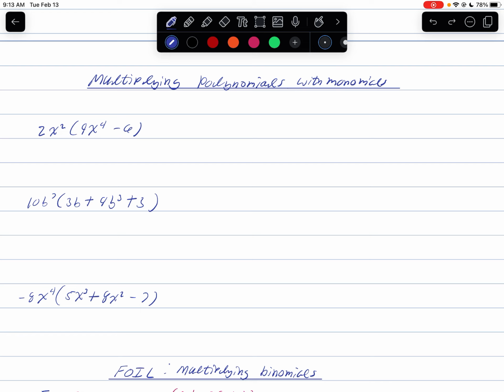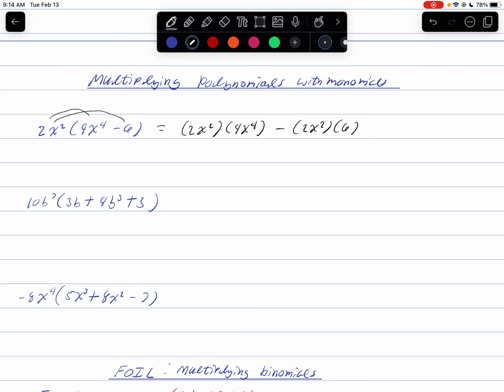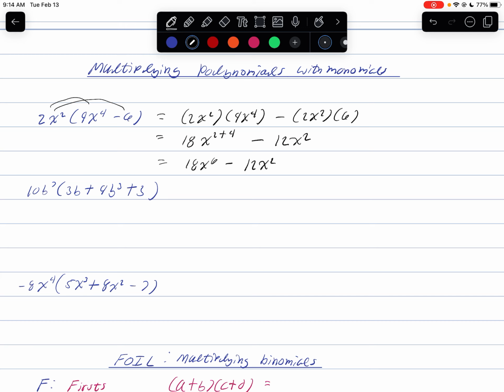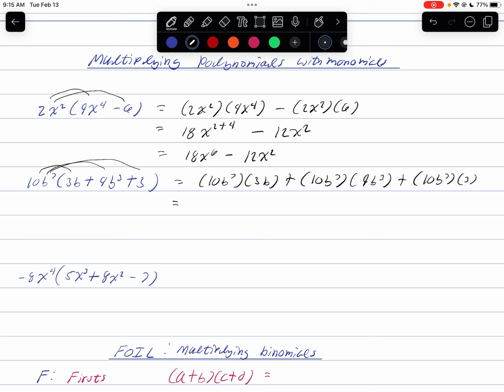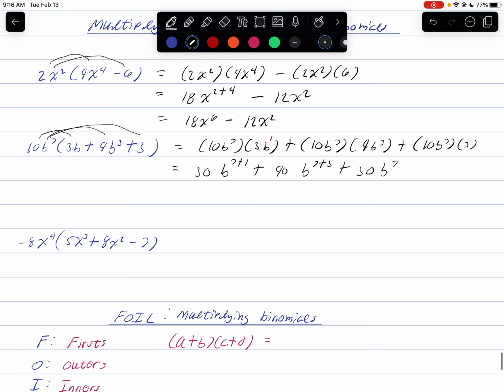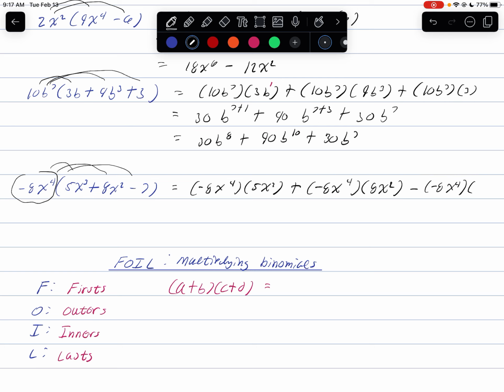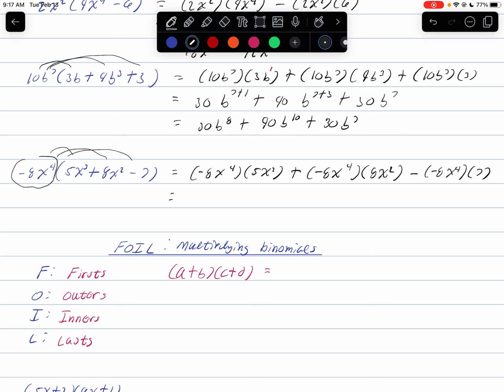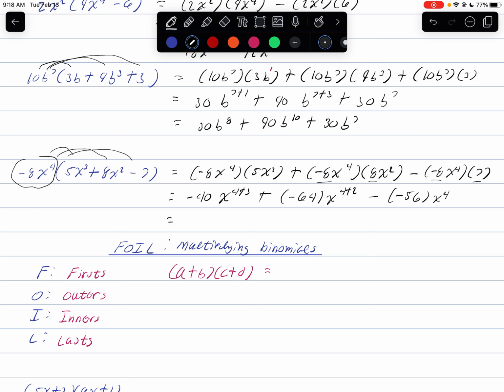Multiplying Polynomials and Monomials